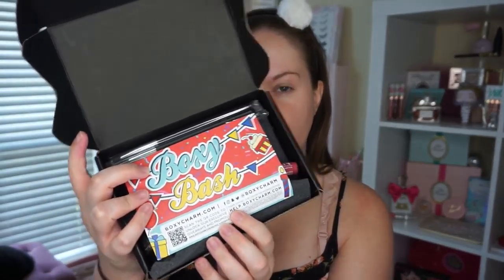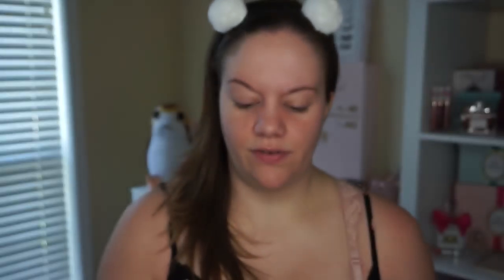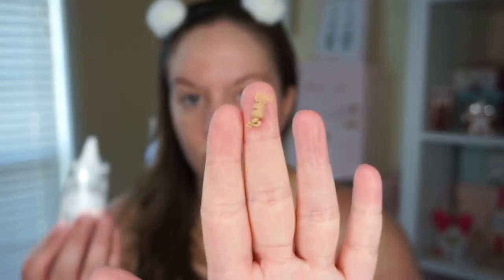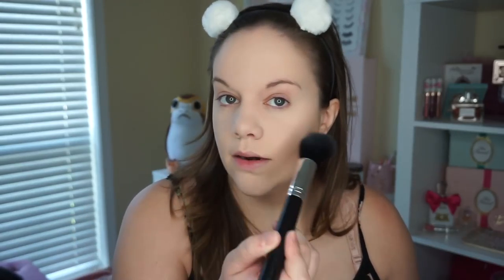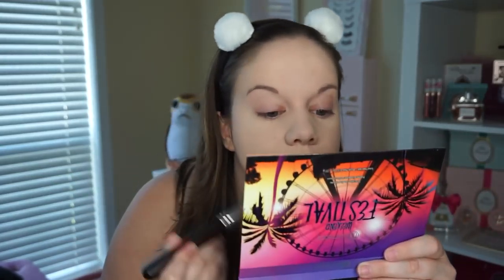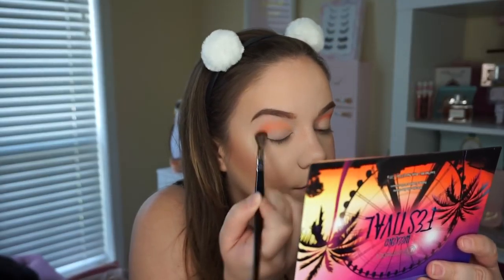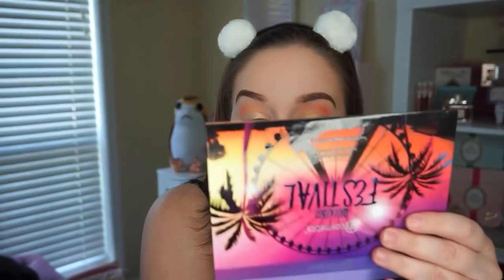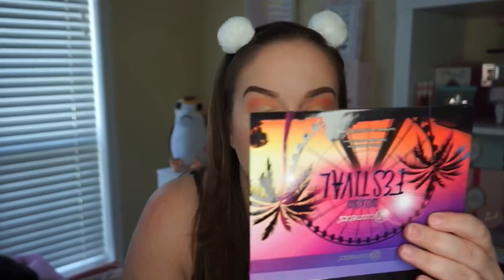BOXYCHARM MAY 2018 - UNBOXING & TRY ON!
Hello my loves! It's Boxycharm time! I hope you enjoy!

Checklist:
3. Leave me some love! (Thumbs up and comments!!)